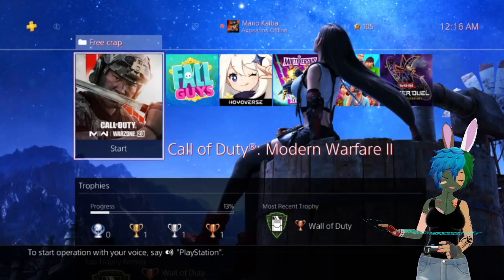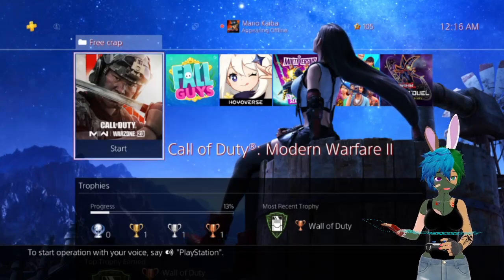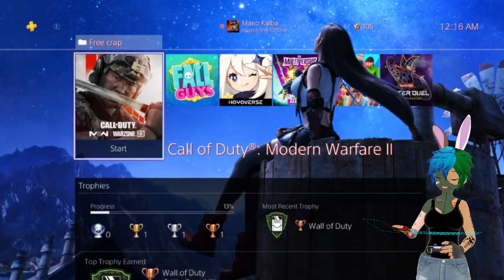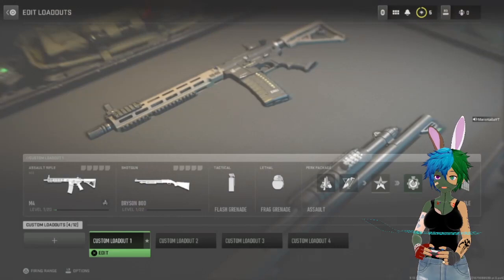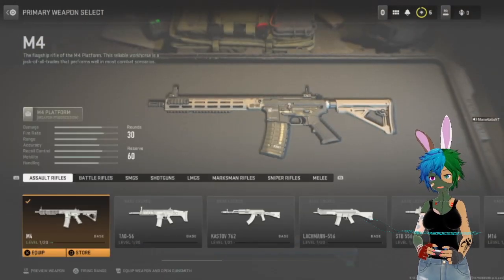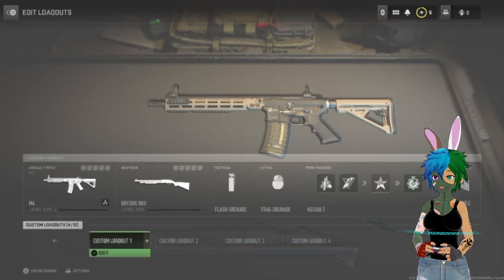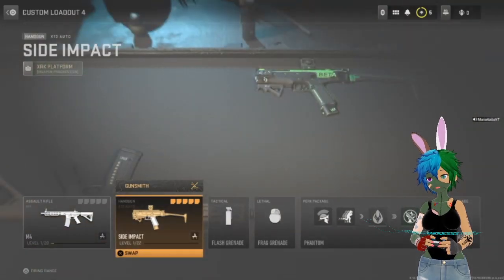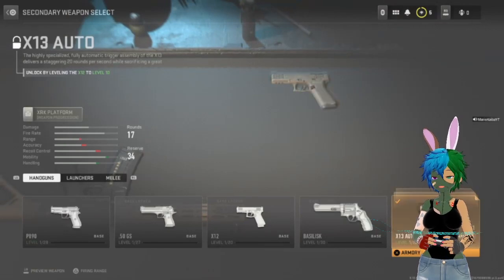Video for Activision that I didn't get all the MWII campaign rewards for MP.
As the title says, this video is proof that I didn't unlock the Shadow Company calling card, Reyes, Hutch, and the Union Guard blueprint. I also have live stream VODs proving that I completed the campaign. So yeah, I have proof about this glitch, Activision.

Hello there, this is Mario Kaiba. I'm a VStreamer, gamer, writer, and all around (echo) boomer. Also, leader of the Boom Squadron, a group of streamers on Twitch who BS and boomer while gaming. And no, none of us are actual baby boomers.

My callsign is Boomer 1.